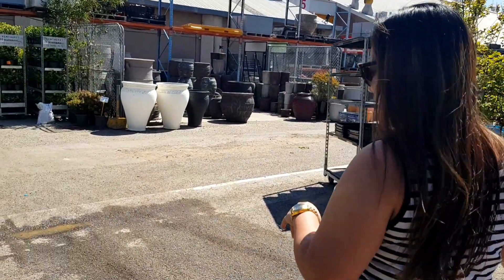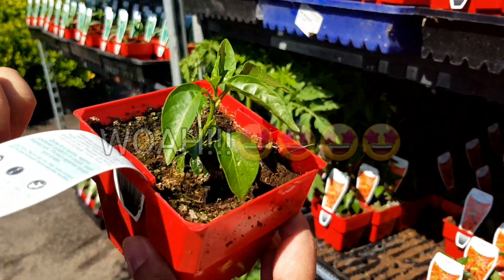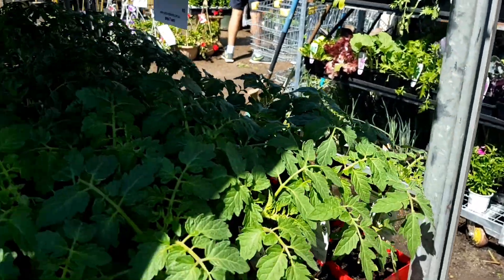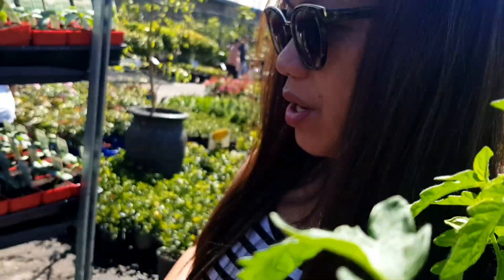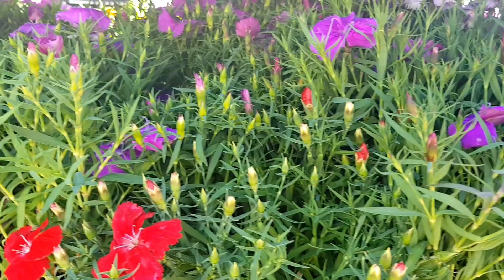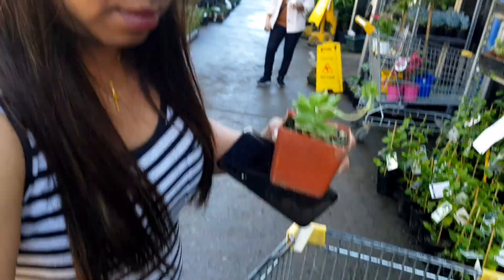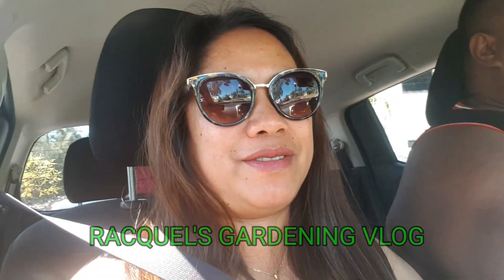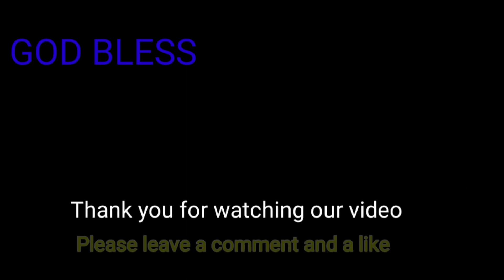PLANT LADY GOES TO PARKLEA MARKETS... Filo-Nesian VLOG 08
We’re off to Parklea Markets for some plant and veggie shopping for our balcony (and our tummies), hope you enjoy, God Bless.

Shout Out to:
Parklea Markets and the team down at the Veggie & Plant GO THE EELS
Intro & Background Music:
No Copyright Sounds For Your Project Jarico - Landscape [NCS BEST OF] is free to be used and monetised by independent Creators on video content on YouTube & Twitch, without the fear of any Content ID or copyright claims. ▬▬▬▬▬▬▬▬▬▬▬▬▬▬▬▬▬▬ 🎵 Support Jarico ▬▬▬▬▬▬▬▬▬▬▬▬▬▬▬▬▬▬ More Jarico songs: Jarico & Vlad Gluschenko - Weekend [NCS BEST OF] Jarico - Island [NCS BEST OF] ▬▬▬▬▬▬▬▬▬▬▬▬▬▬▬▬▬▬ If you want to use this song Jarico - Landscape [NCS BEST OF] in your project you must copy & paste this into your description: ► Jarico - Landscape ► Jarico - Landscape [NCS BEST OF] ▬▬▬▬▬▬▬▬▬▬▬▬▬▬▬▬▬▬ ↪︎ Disclaimer: This video contains affiliate links, which means that if you click on one of the product links, I'll receive a small commission. ↪︎ Note: All content featured on NCS BEST OF is used with permission from the original authors.

I See Fire
Writers
Ed Sheeran
UMG, WMG (on behalf of WaterTower Music); UMPG Publishing, CMRRA, UNIAO BRASILEIRA DE EDITORAS DE MUSICA - UBEM, UMPI, BMI - Broadcast Music Inc., and 13 music rights societies